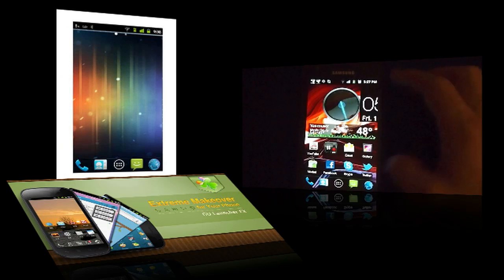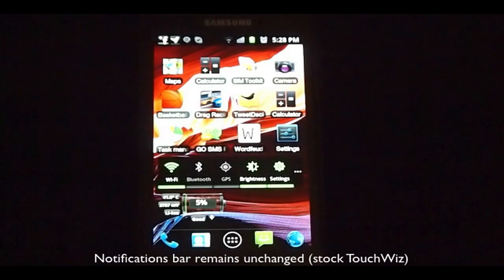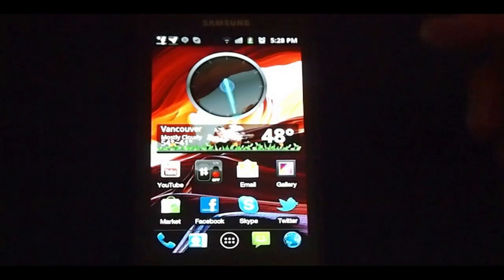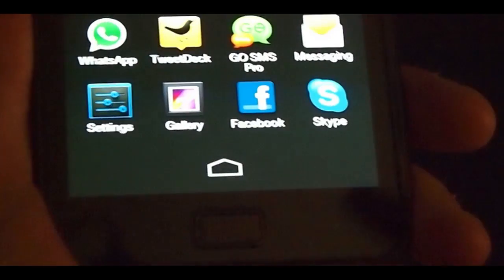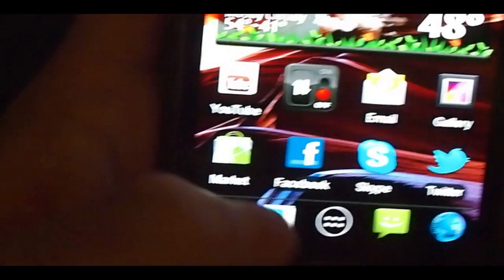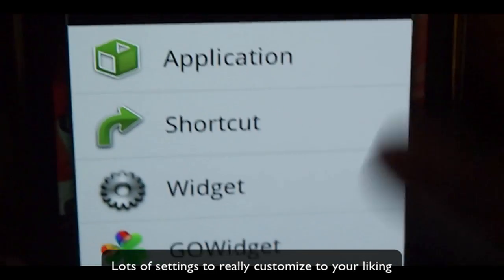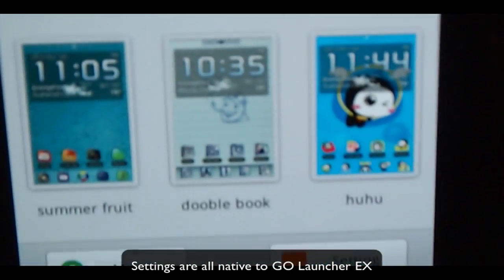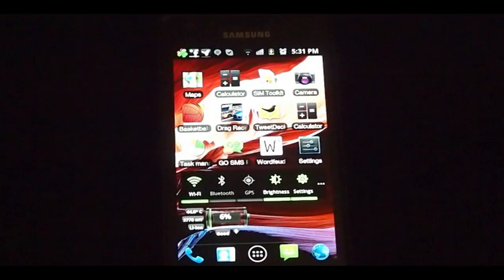BEST 2012 Android ICE CREAM SANDWICH THEME on Samsung Galaxy S2 [DOWNLOAD]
In this video I talk briefly about an Ice Cream Sandwich theme that was designed for GO LAUNCHER EX, a launcher application that can load themes made by developers. It's an amazingly crisp theme that functions silky smooth. The test subject is the Samsung Galaxy S II but it can work on virtually any Android device.

I feel that the Go Launcher EX is the best Android Ice Cream Sandwich theme for the Galaxy S II and it's definitely worth making a video about, discussing how things work. Labelling the best Android ICS theme and launcher does not come overnight as we feel it has to meet several criteria. It's absolutely free and you should check it out and leave me some comments.

As mentioned in the video, I do recommend a dual-core Android device for this theme as some transitions may lag single-core phones but it's not totally unusable.

If you want to be awesome -- give us a like on our video! :) Now on to the good stuff.